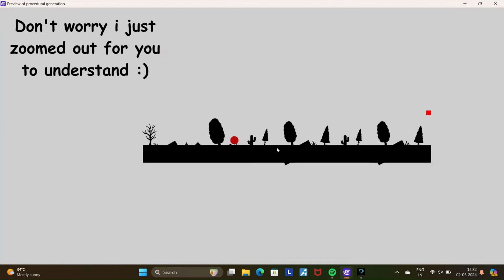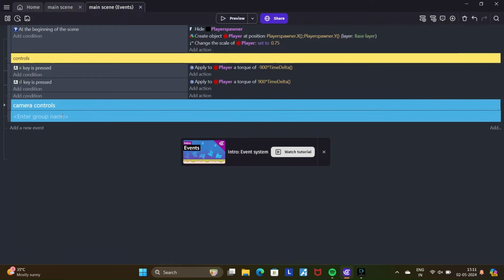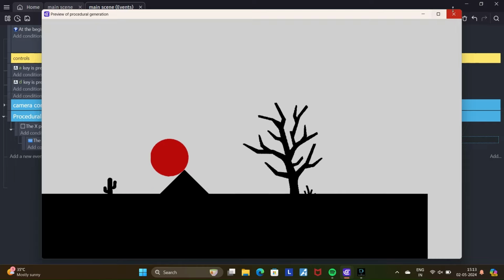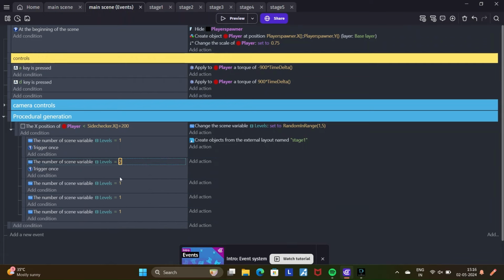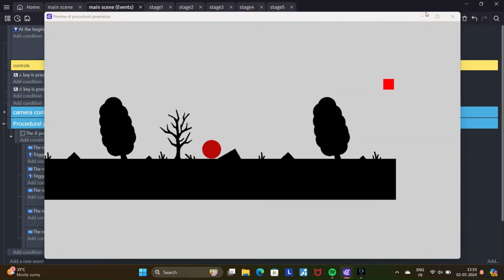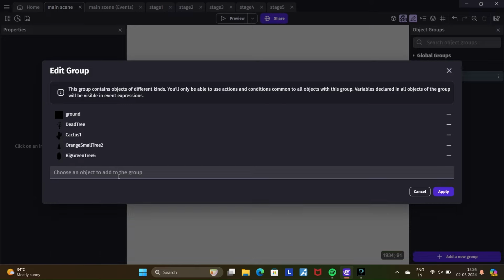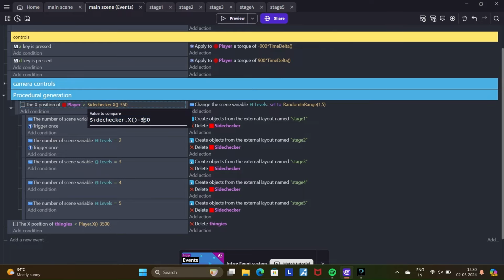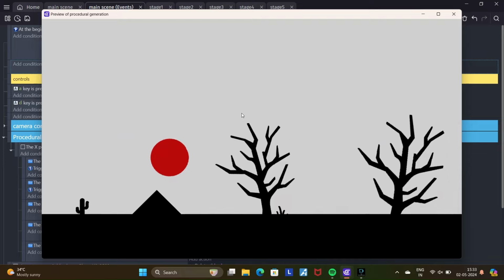Procedural Generation in Gdevelop / How to make a game in Gdevelop part 3/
In this video we will learn how to add procedural generation in Gdevelop. this is a complete tutorial series for begginers. kindly watch all the previous parts for better understanding;)